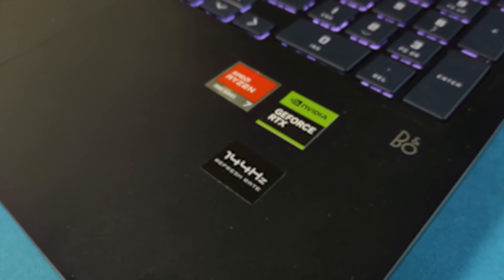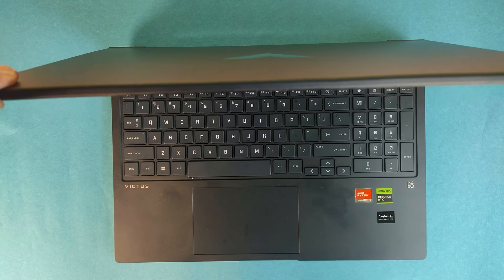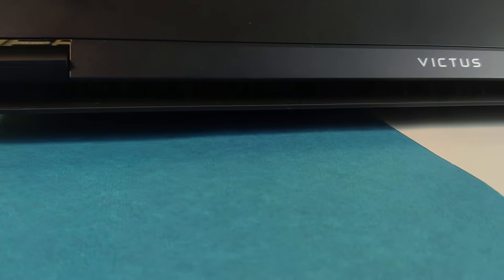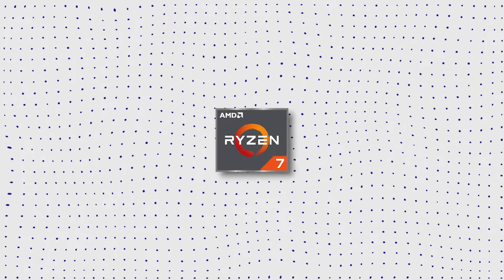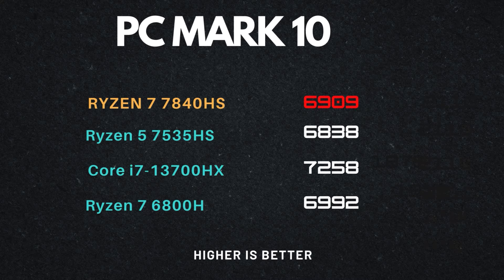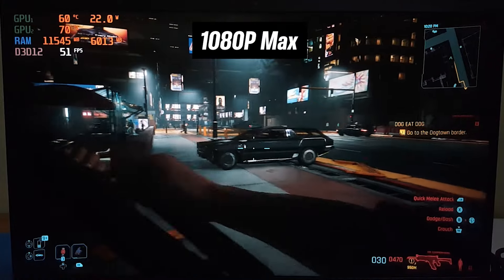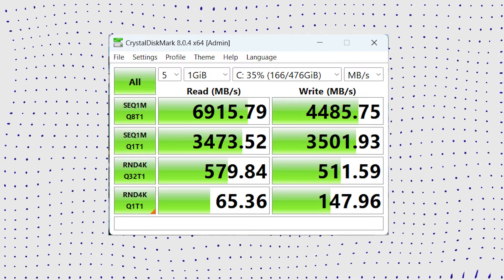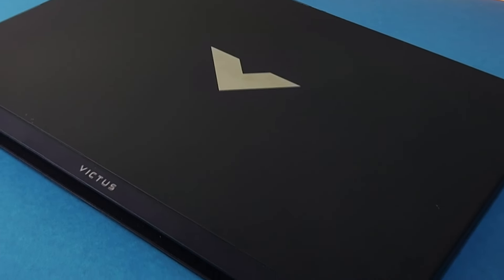HP Victus 16- Is Ryzen 7 7840Hs really that powerful?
HP Victus 16 2024 Review  AMD Ryzen 7 7840HS and RTX 3050
Indepth Review of the HP Omen that comes with i5-13420h and 120W RTX 4050
Online 🎮
HP Victus 16

Don't miss out on the latest tech reviews and gaming updates!

MY SETUP
Lenovo IdeaPad Gaming 3 Ryzen 5 5600H GTX 1650, 512gb SSD, 16GB DDR4 3200MHz, 120Hz

Timestamp
00:00 Intro
00:28 Dehradun & Uttrakhand
01:06 Specifications
01:46 Build & Design
02:57 Keyboard & Trackpad
03:31 Exuast and Internal Cooling
04:08 Ports
04:25 Display
05:38 CPU Performance & Benchmarks
07:56 Gaming Test and Benchmarks
09:16 Battery
09:37 Sound Test
09:14 Speakers
10:01 SSD Speed
10:22 Thermal Stress Test
10:44 Fan Noise
10:53 Price
10:59 Final Thoughts

ryzen 7 7840hs and RTX 3050 in the HP Victus is a gaming laptop that is under 1lakh
see the full review to find out whether the ryzen 7 7840hs is good enough CPU or not and what can you expect from the gaming performance of the RTX 3050.